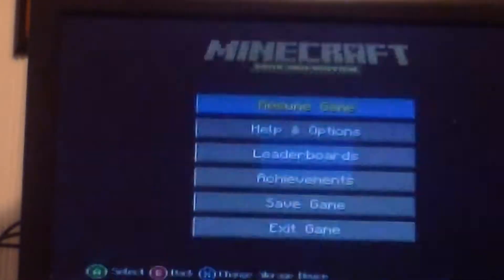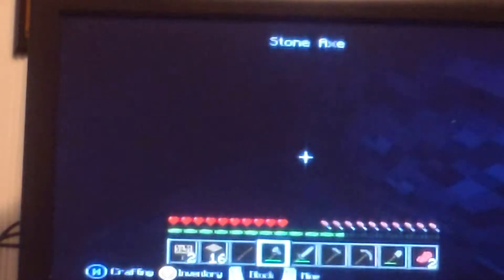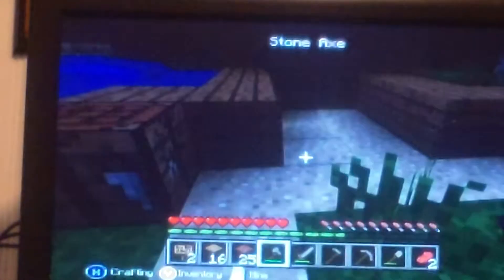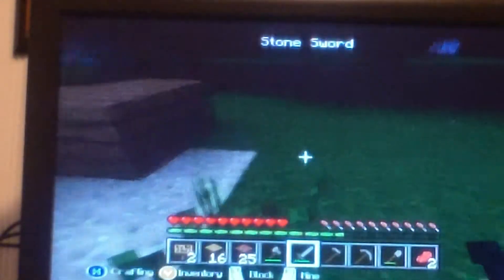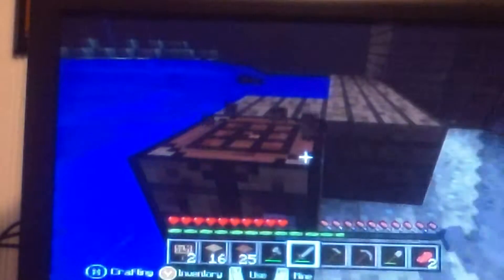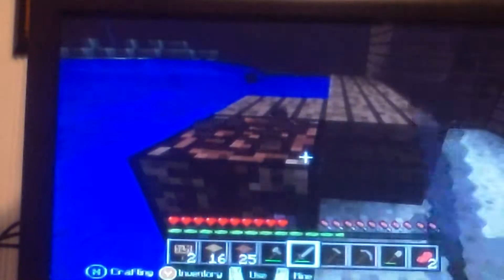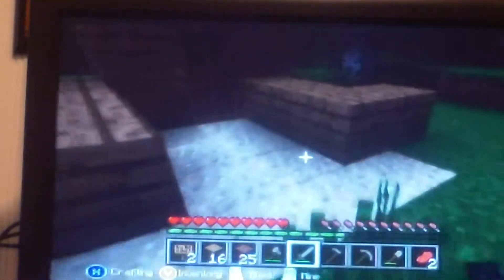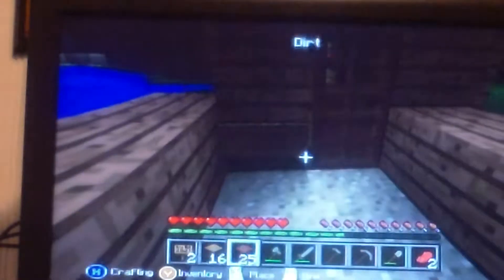minecraft playthrough part 3 : my awesome pool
The 3rd part of my playthrough .